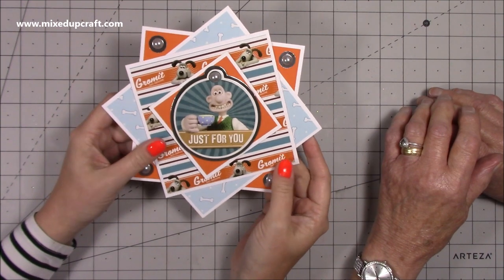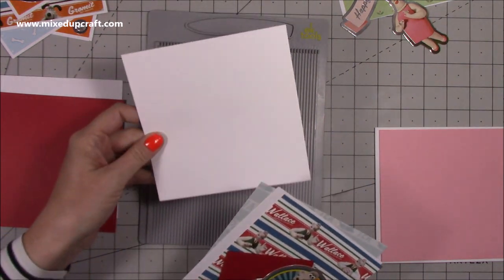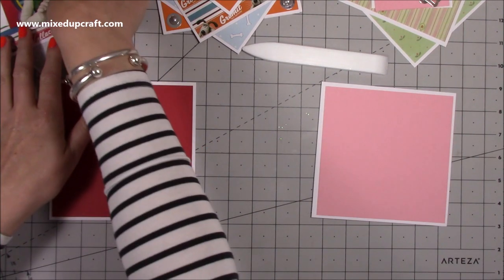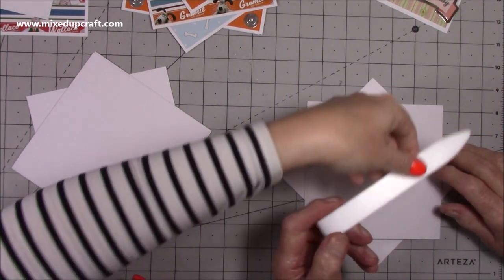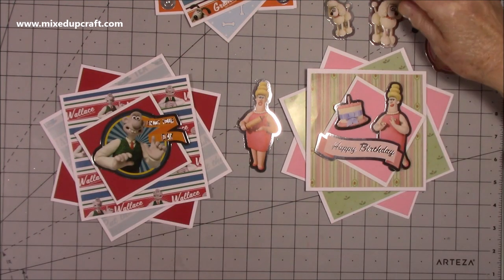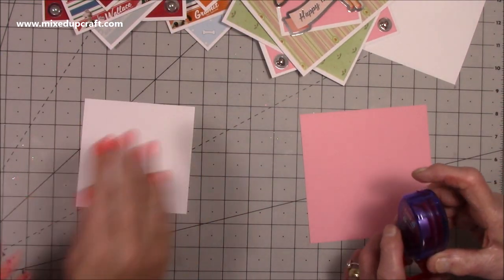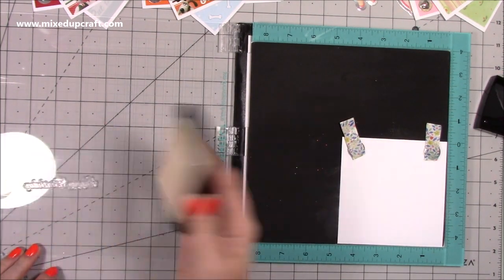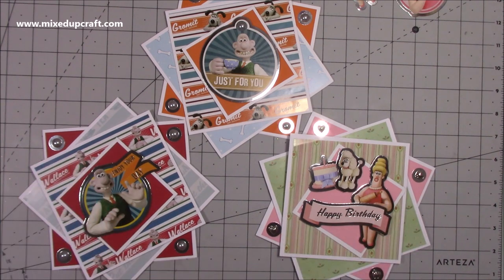EASY Star Fold Card (Cardmaking With My Nan!)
In this cardmaking tutorial, I show you how to create a quick and easy Star fold card with help from my nan!

Check out the links below for all of the supplies used today.

Sam